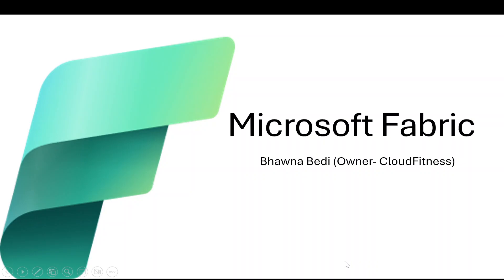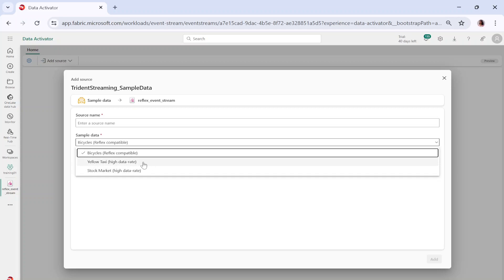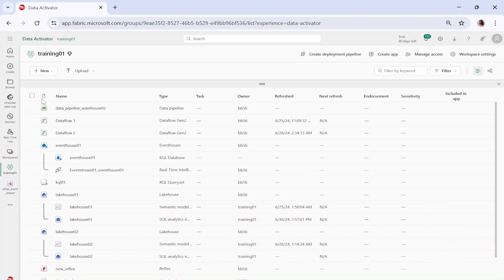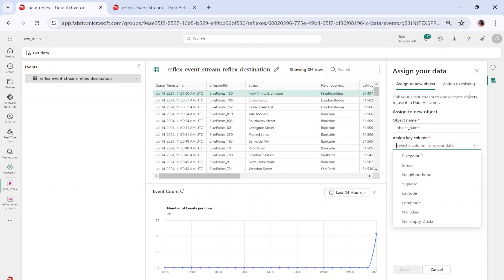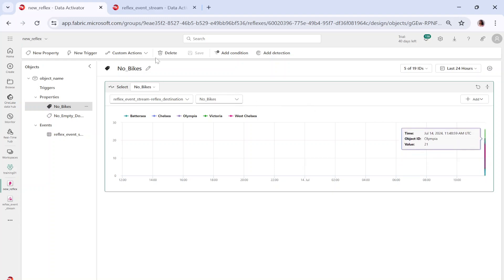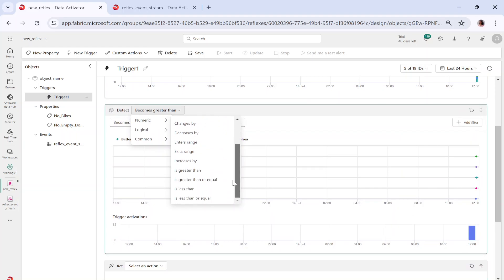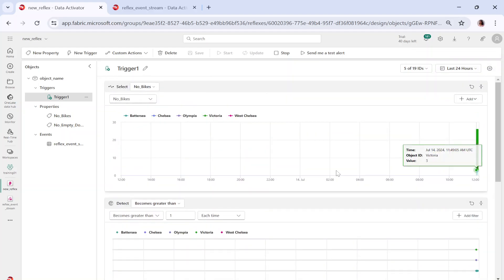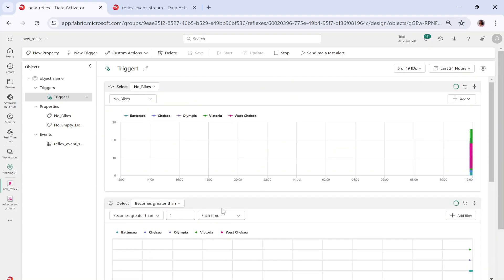33 Implement Reflex, Trigger & Action using Event stream in Fabric